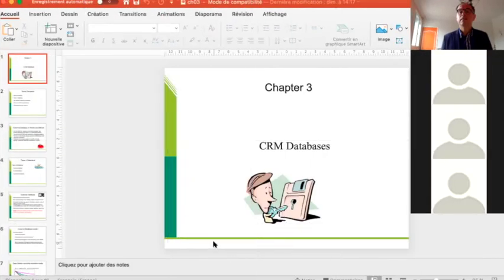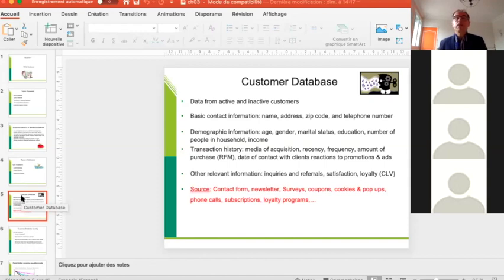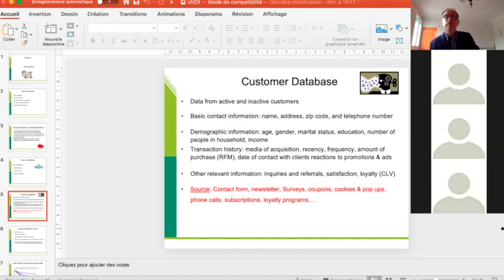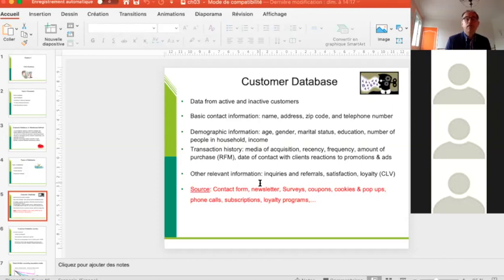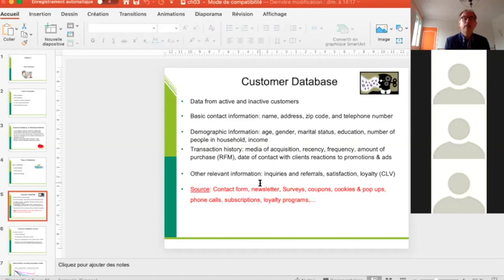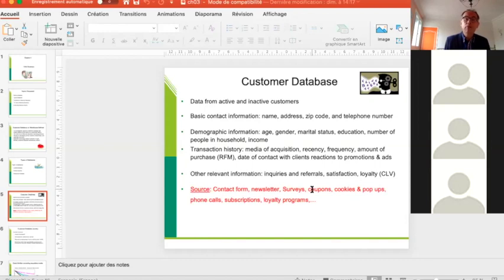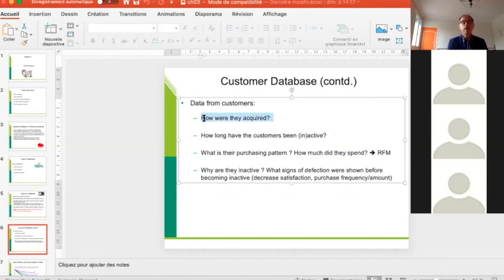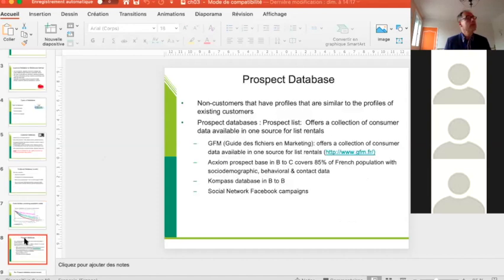M1 CRM Chap 3 1 Databases